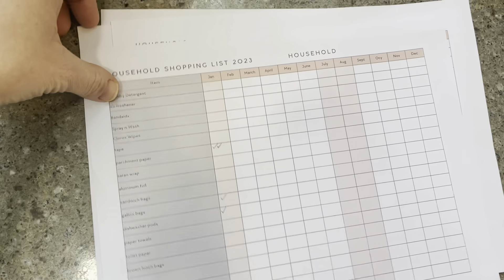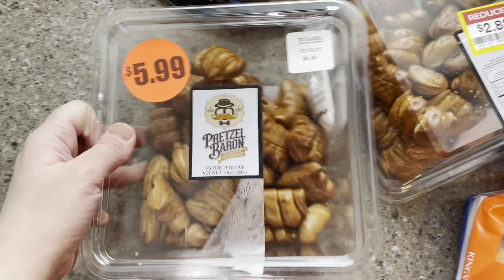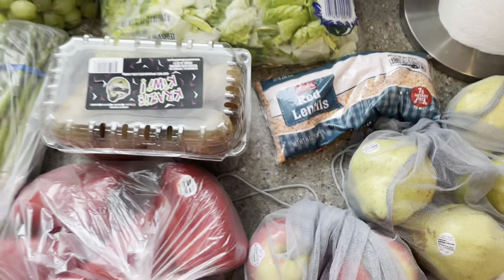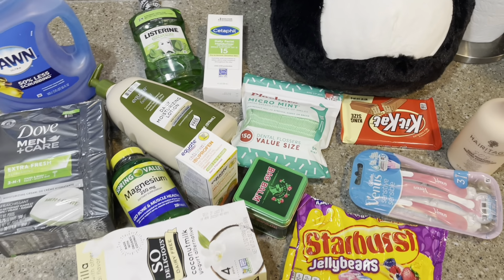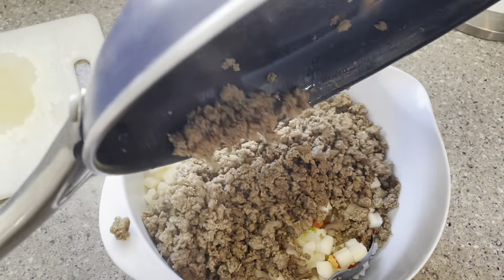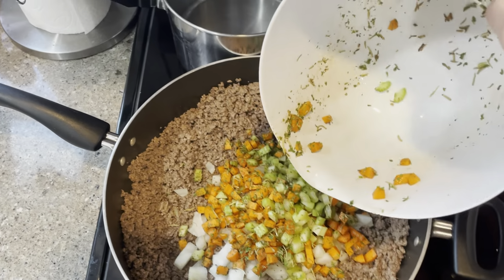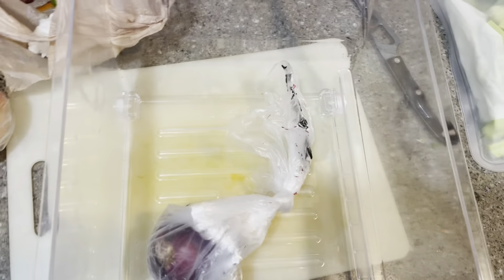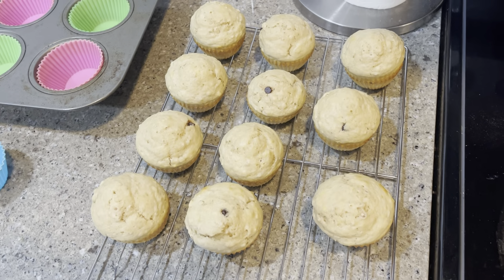HUGE $500 Grocery Haul + Weekly Food Prep with Me!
This was a weekend to get.stuff.done!

We had a big grocery trip to a few different stores on Saturday for both our weekly food and monthly household items that we needed for March, so it was a big one!

I also took advantage of having downtime due to a sick kiddo, so I got a lot of meal and food prepping done on Sunday to prepare us for the week. Here are the recipes that I used in the video (the breakfast casserole doesn't have a separate recipe):